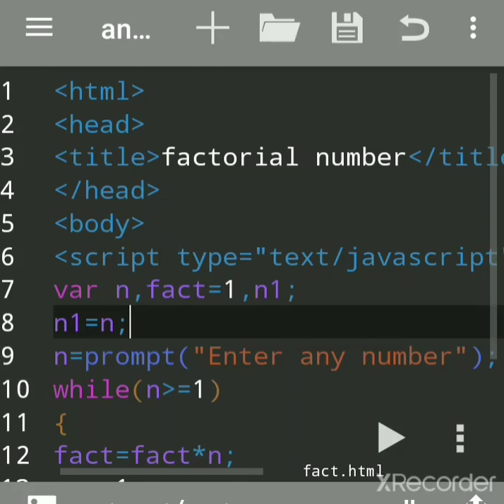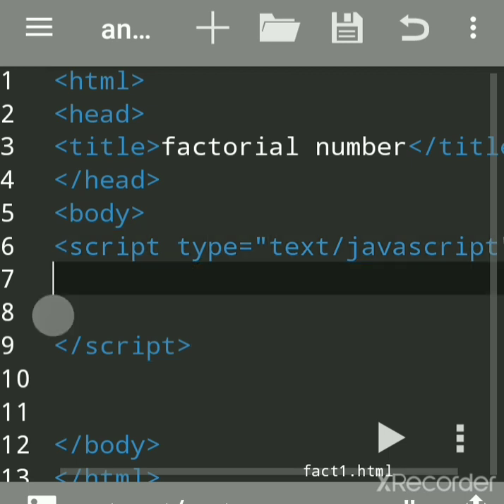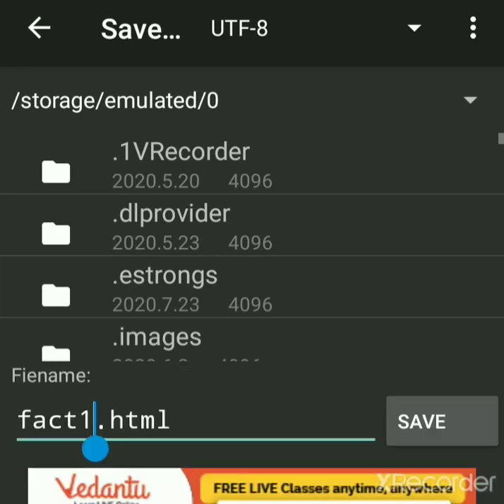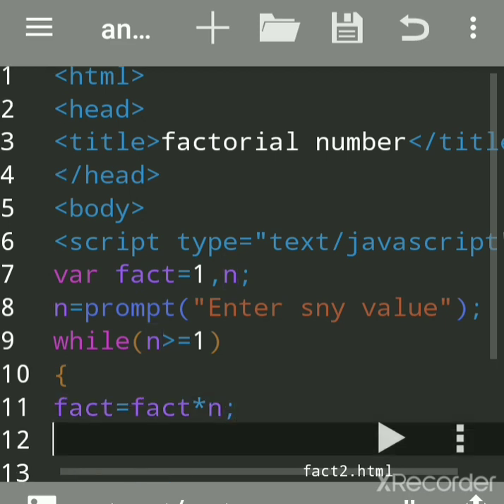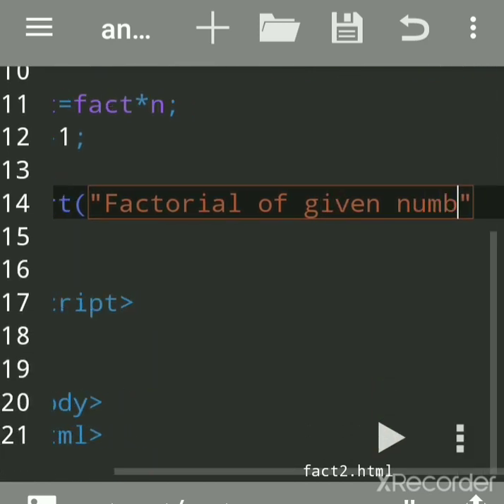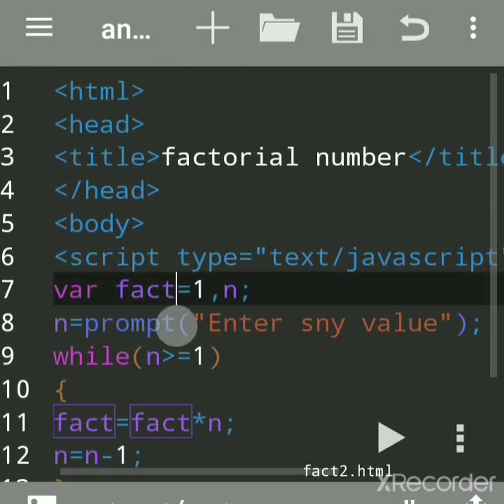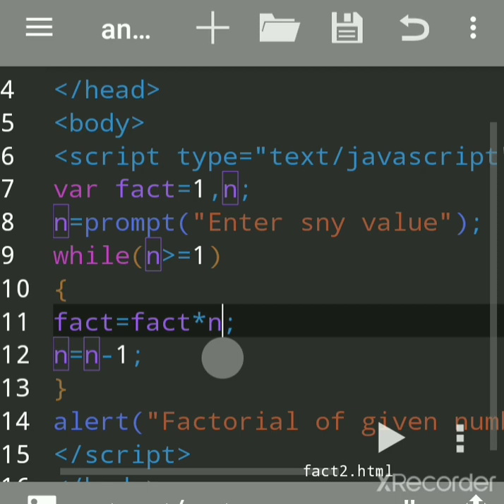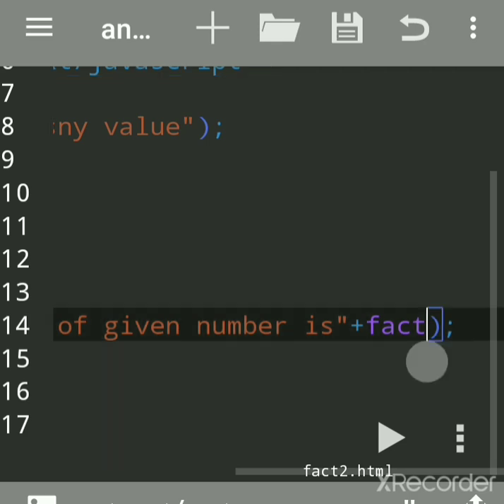Find Factorial Of a Given Number in JavaScript | JavaScript Program for finding Factorial | anWriter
Find Factorial Of a Given Number in JavaScript | JavaScript Program for finding Factorial | anWriter | anWriter JavaScript Web Coding | Write JavaScript code to calculate factorial of the given number | Calculate factorial of a number in JavaScript | Web Coding